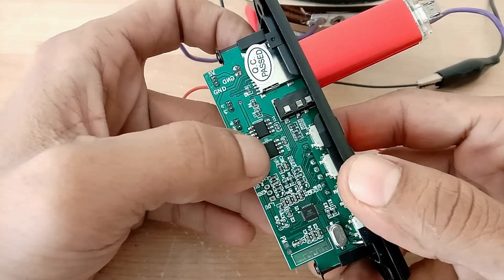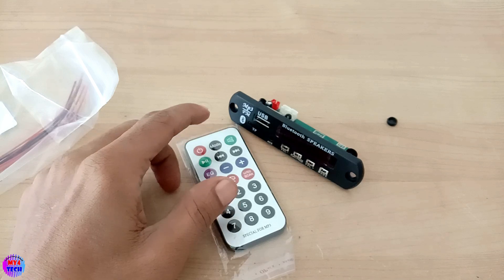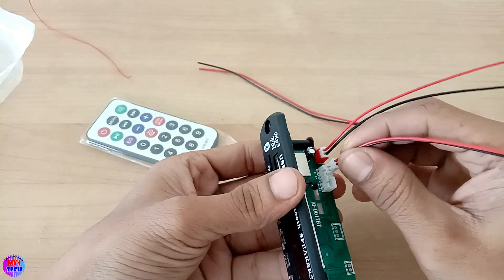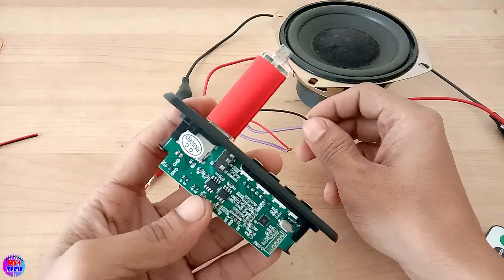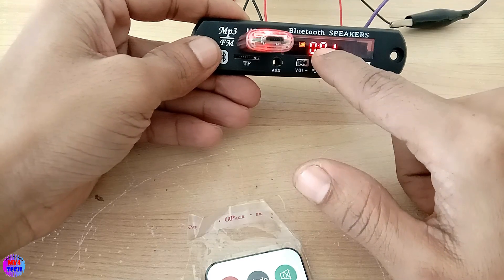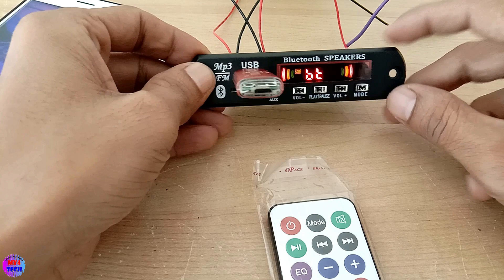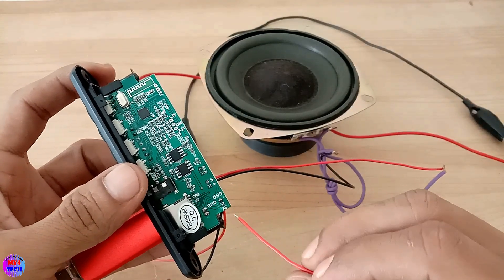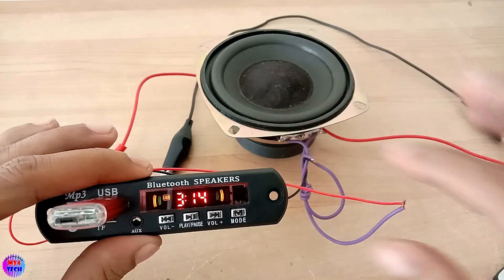ඇම්ප් එකත් සමඟ usb කිට් එක | USB Bluetooth kit + Internal Stereo Amplifier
MP3 player
6w Stereo amplifier
USB
Bluetooth
TF card
FM radio
Voice recording
AUX